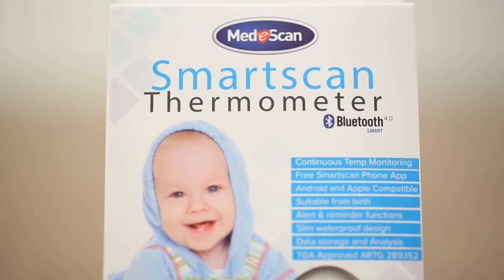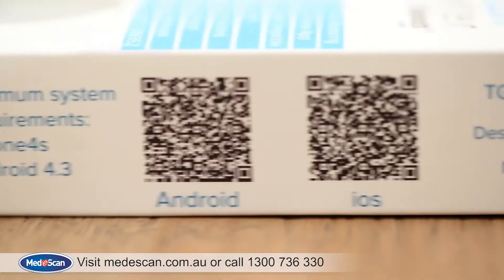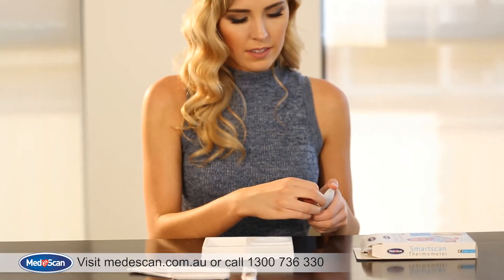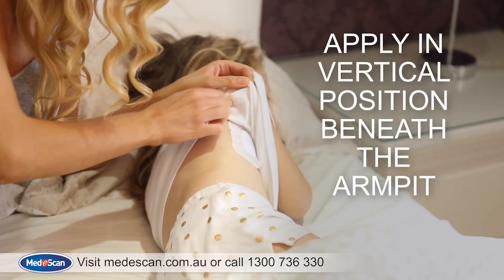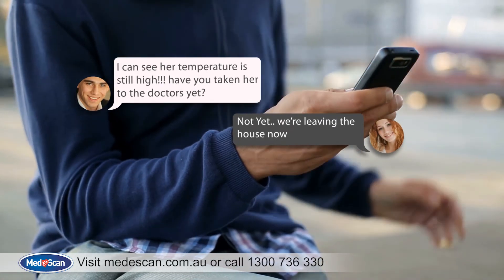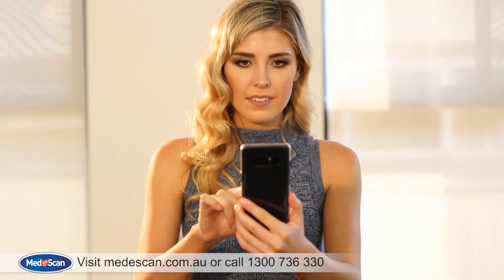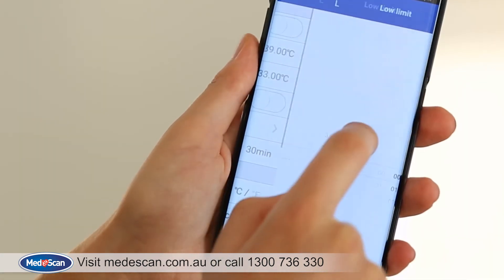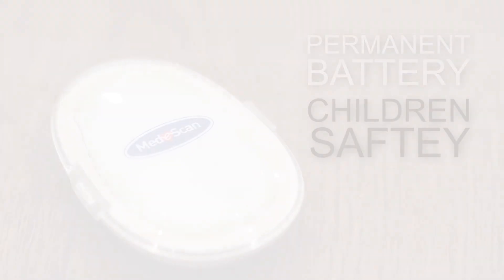Medescan SmartScan Instructional Video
Australia's Innovative brand introduces the Medescan SmartScan Thermometer.

Continuous monitoring on your Smart phone or Bluetooth Tablet

Keep 24 hours record, get temperature High and Low alerts as well as remote monitoring